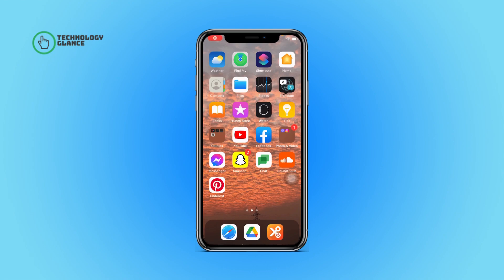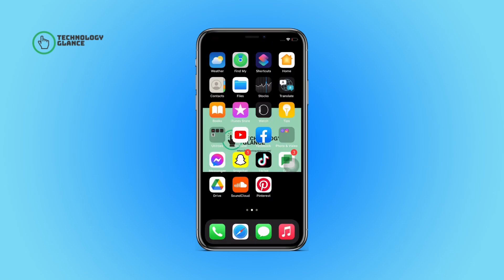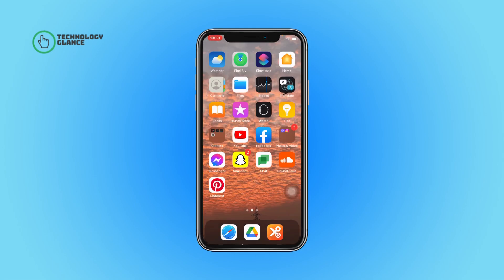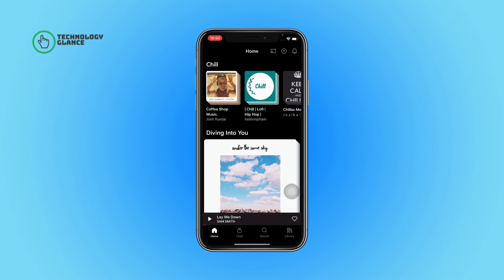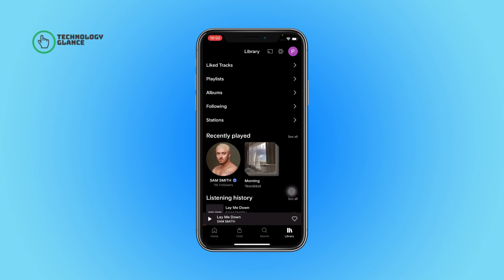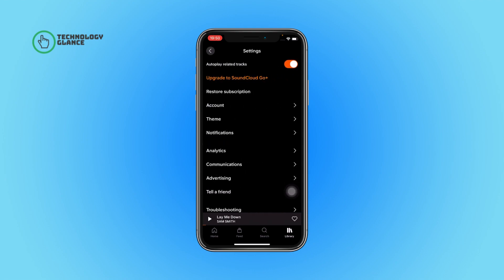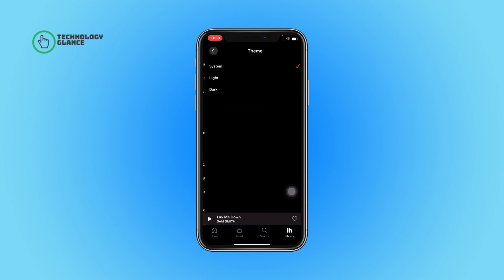How to Change Theme of SoundCloud? | Technologyglance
Are you tired of the default theme on SoundCloud and looking to personalize your listening experience? In this video, we'll show you how to change the theme of SoundCloud in just a few simple steps!

Changing the theme of SoundCloud can enhance your listening experience and help you find and discover new music in a way that's more visually appealing and personalized to your preferences. In this tutorial, we'll guide you through the process of changing the theme of SoundCloud to match your style and taste.

Whether you prefer dark mode, light mode, or a custom color scheme, SoundCloud makes it easy to change the theme to your liking. We'll show you how to access the settings and navigate the different options to find the perfect theme for your SoundCloud account.

So, if you're ready to take your SoundCloud listening experience to the next level and change the theme to match your style, make sure to watch this video and start personalizing your account today!